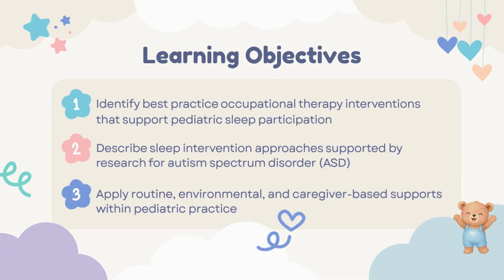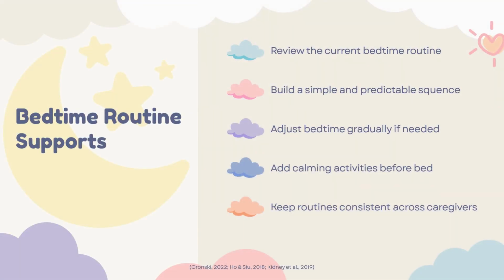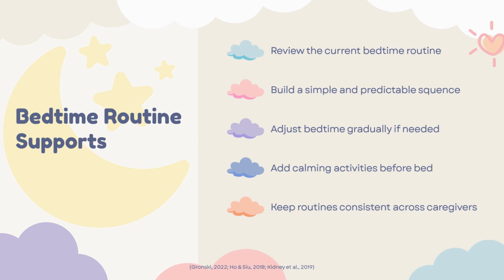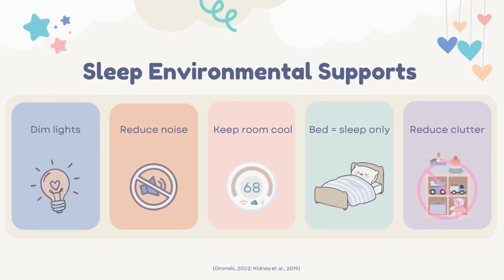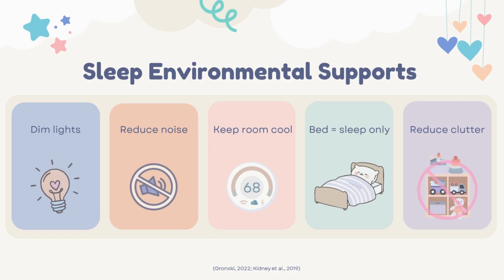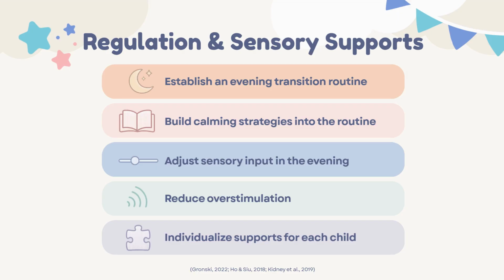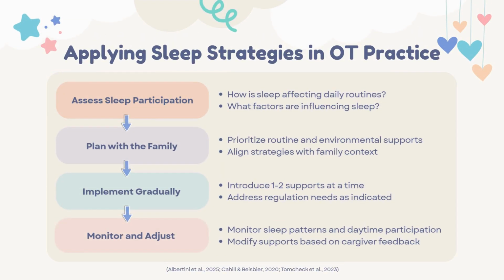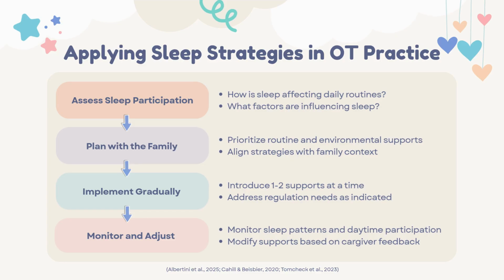Module 4 OT Interventions for Pediatric Sleep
Hi, and welcome back to Module 4! In this module, we shift from recognizing sleep concerns to talking about what we can actually do about them in practice. We’ll look at practical OT strategies that support sleep through routines, environmental modifications, and caregiver education. We’ll also briefly touch on sleep challenges that are commonly seen in children with autism and how small, thoughtful changes in routines can sometimes make a meaningful difference in how a child sleeps and participates during the day.

This educational module is for professional learning purposes only. Occupational therapists support sleep through routines, environments, and participation, and collaborate with healthcare providers when diagnostic concerns are identified.
This content reflects current occupational therapy frameworks and evidence-informed practice and may not address all individual sleep needs or complex medical conditions.
Clinical decisions should be made in collaboration with families, caregivers, and relevant healthcare providers.